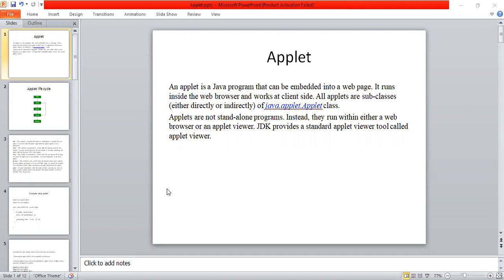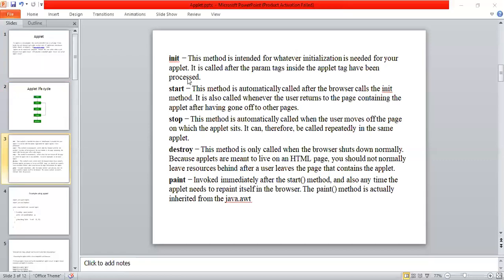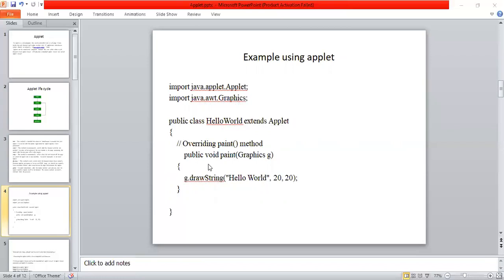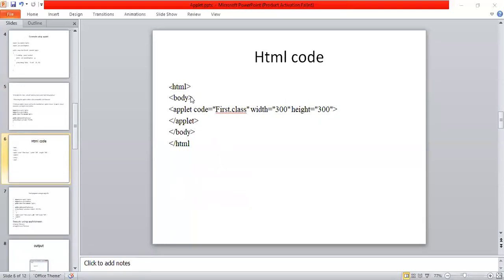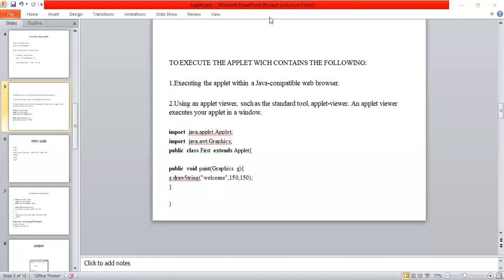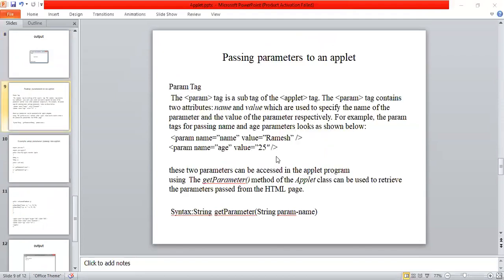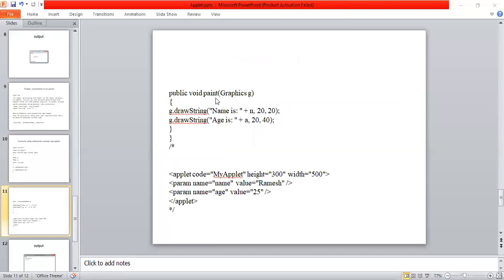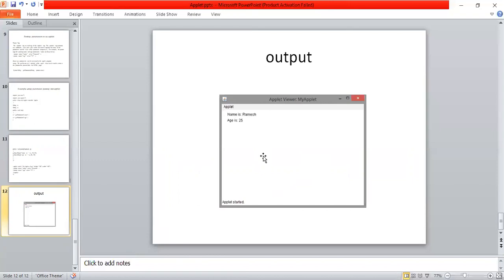Applet Life Cycle By Kamala Mekala